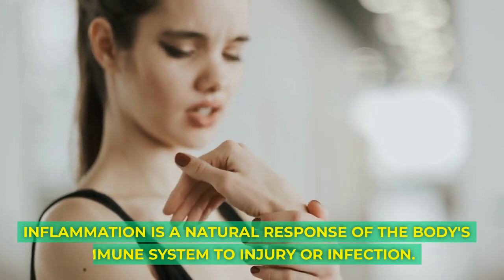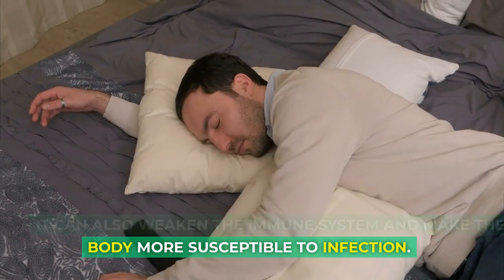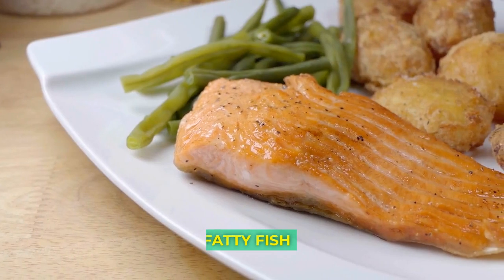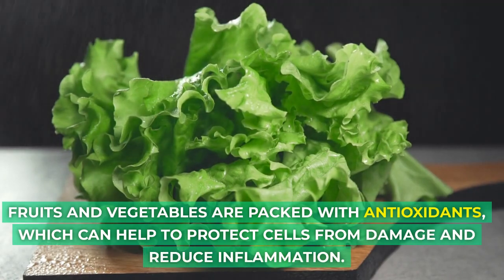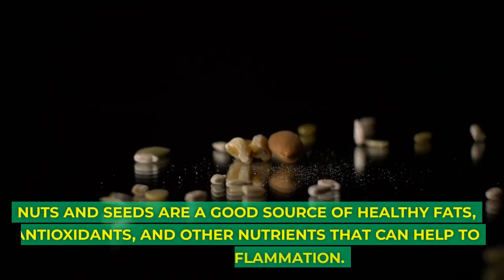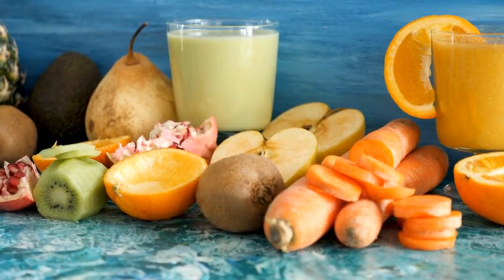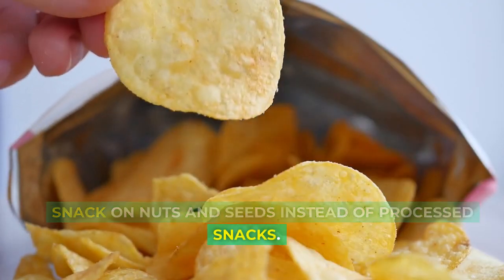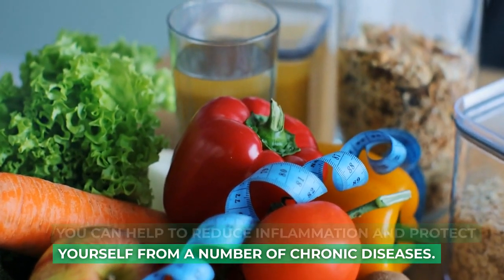5 Foods To Fight Inflammation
Inflammation is a natural process that helps your body heal from injury and infection. However, chronic inflammation can lead to a number of serious health problems, including heart disease, stroke, cancer, and Alzheimer's disease.

The good news is that there are a number of foods that can help reduce inflammation. In this video, we will discuss the top 10 foods that are known to have anti-inflammatory properties. These foods include:

Berries: Berries are packed with antioxidants, which can help fight inflammation and protect your cells from damage.
Fatty fish: Fatty fish, such as salmon, tuna, sardines, and mackerel, are a good source of omega-3 fatty acids. Omega-3 fatty acids have been shown to reduce inflammation throughout the body.
Cruciferous vegetables: Cruciferous vegetables, such as broccoli, cauliflower, and Brussels sprouts, contain compounds that can help reduce inflammation.
Leafy greens: Leafy greens, such as spinach, kale, and collard greens, are a good source of vitamins and minerals that are essential for reducing inflammation.
Nuts and seeds: Nuts and seeds are a good source of healthy fats, protein, and fiber. These nutrients have all been shown to have anti-inflammatory effects.
Whole grains: Whole grains are a good source of complex carbohydrates, fiber, and vitamins. These nutrients can help reduce inflammation and improve overall health.
Olive oil: Olive oil is a good source of monounsaturated fatty acids, which have been shown to reduce inflammation.
Spices and herbs: Certain spices and herbs, such as turmeric, ginger, and garlic, have anti-inflammatory properties.
In addition to eating a healthy diet, there are other things you can do to reduce inflammation, such as exercising regularly, getting enough sleep, and managing stress.

If you are struggling with inflammation, we encourage you to watch this video and learn more about the foods that can help.

The content is not intended to be a substitute for professional medical advice, diagnosis, and/or treatment. Always seek the advice of your physician or other qualified health provider regarding any potential or diagnosed medical conditions and/or before undertaking any exercise or medical program. If you think that you are experiencing a medical emergency, call your doctor, go to the emergency department, or call 911. Reliance on any information here is solely at your own risk.